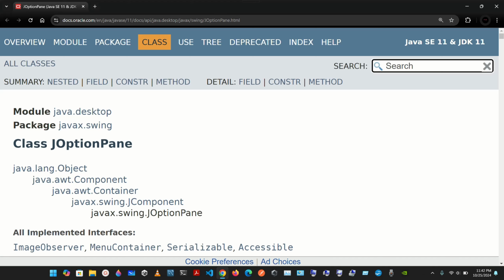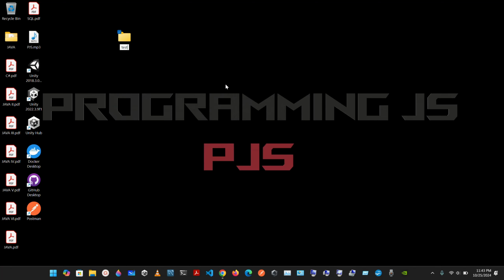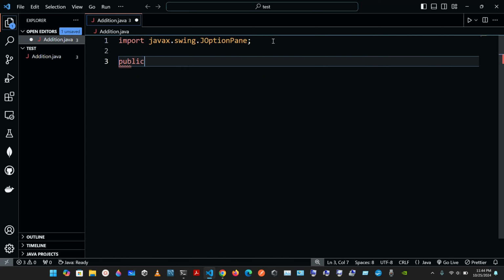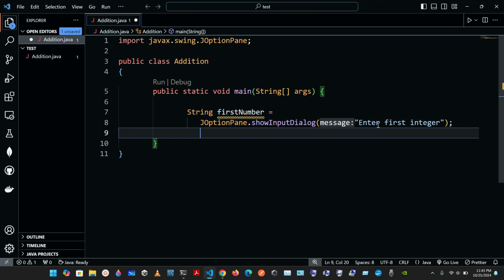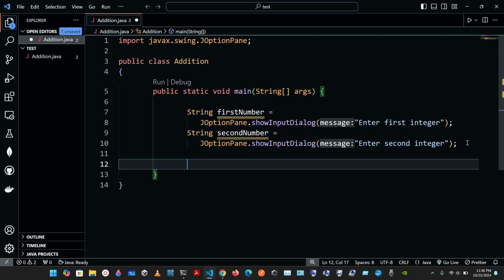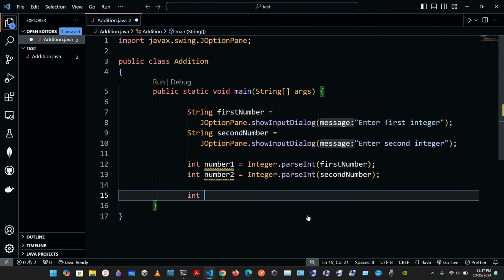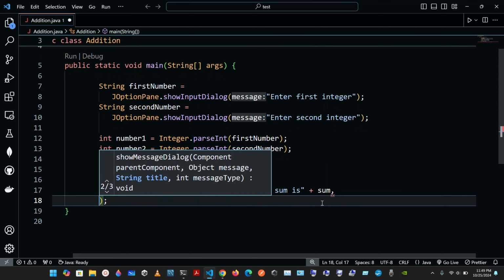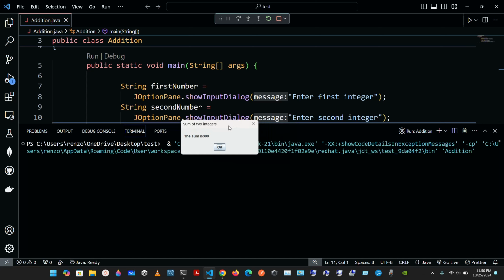GUI-Based Input/Output with JOptionPane - Java